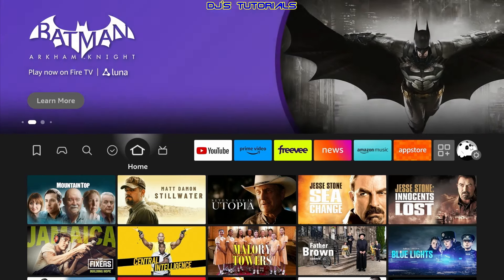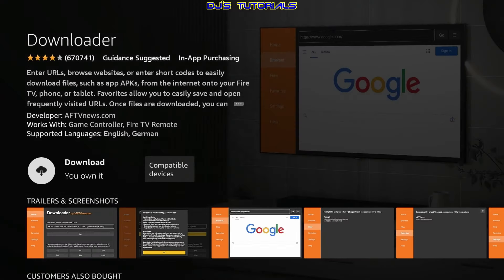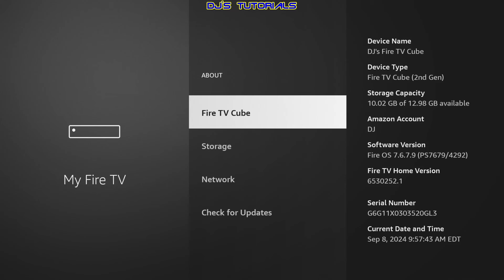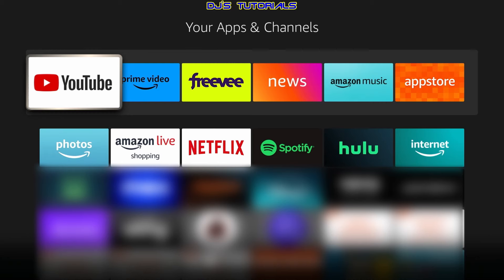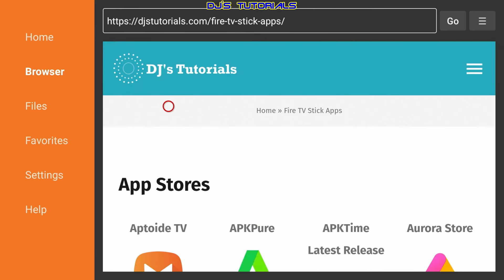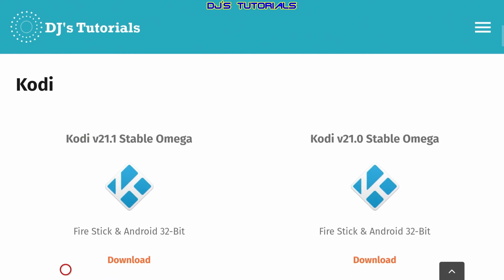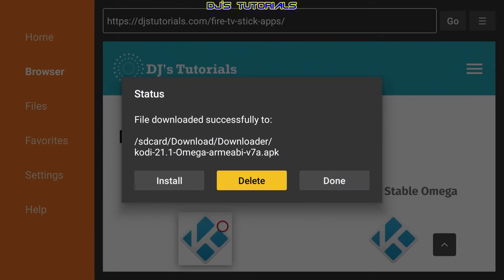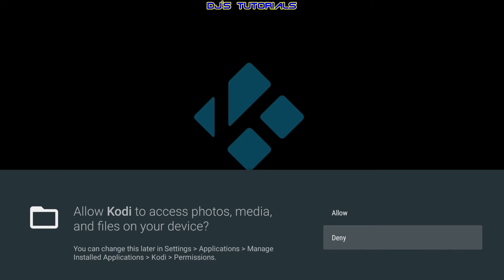Install Kodi Latest Release On Firestick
In this video I will show you how to install Kodi 21.1 Omega on your Fire Stick, Fire Cube, or Fire TV device fast and easy. This step-by-step tutorial will also work for all new releases of Kodi in the coming months or years.

Looking for Kodi Add-ons, Kodi Builds, or how to create your own custom build?

Items That I Use & Worth Checking Out:
2 Pack OTG Cable
2 Pack OTG Adapter 90 Degree Right Angle
SanDisk 64GB 3.1 Flash Drive
SanDisk 128GB Ultra Fit 3.1 Flash Drive
Samsung Compact 64GB 3.1 USB Flash Drive